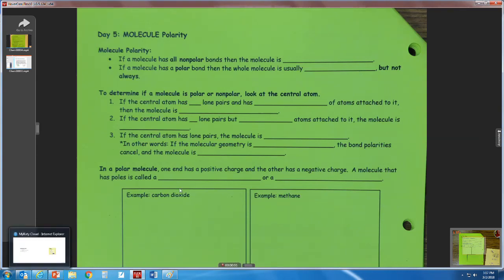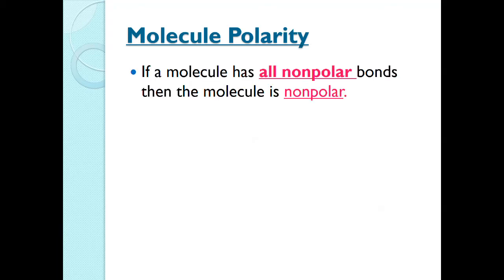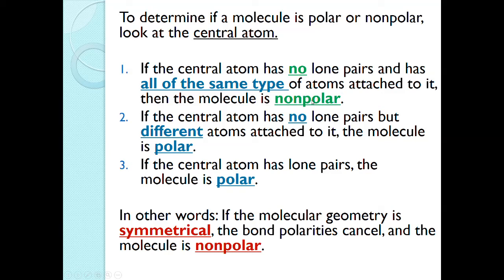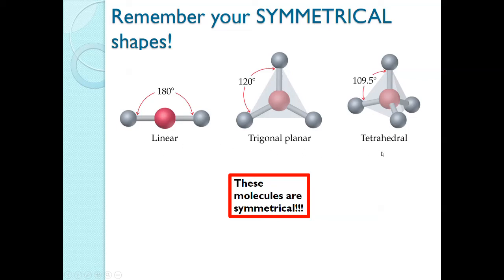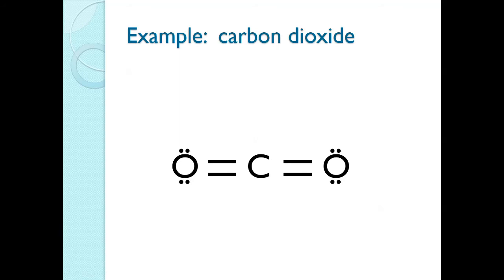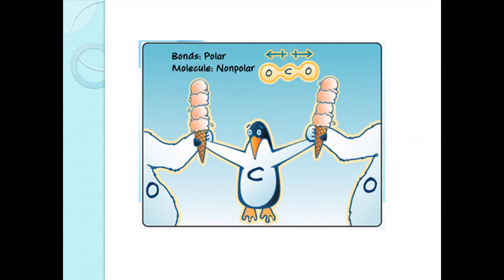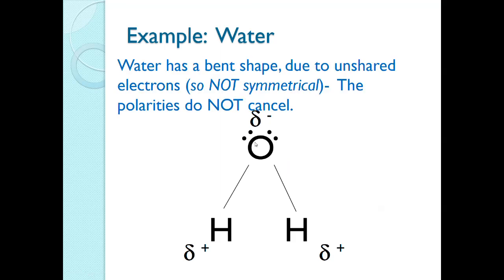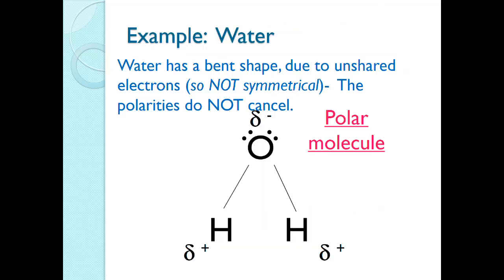Day 5: Molecule Polarity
Two things to look for on your CENTRAL ATOM:
-Are the atoms attached to it the same or different?
-Does it have any lone pairs?
That's all you need to check for for molecule polarity!